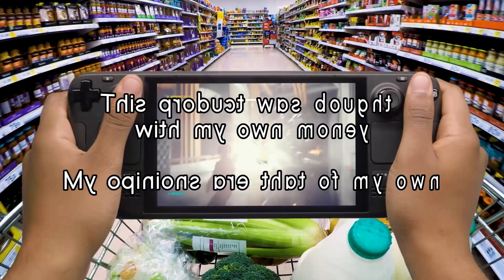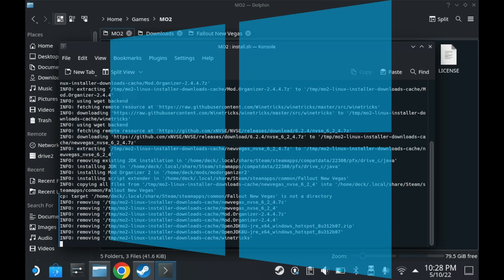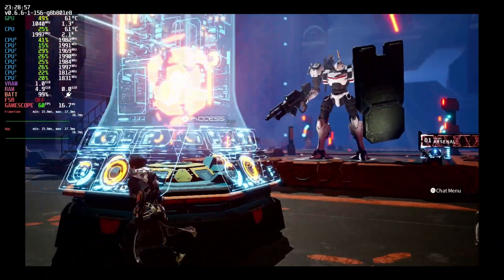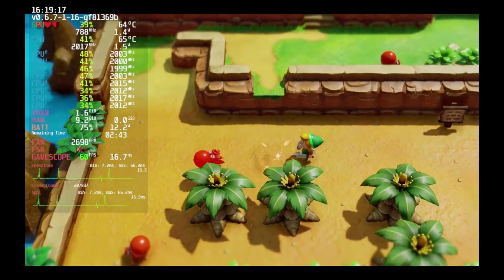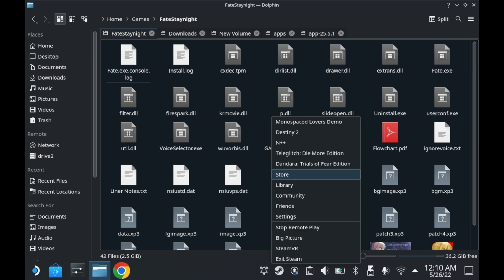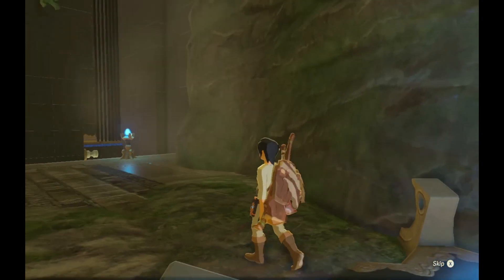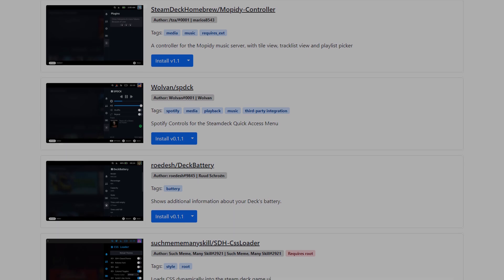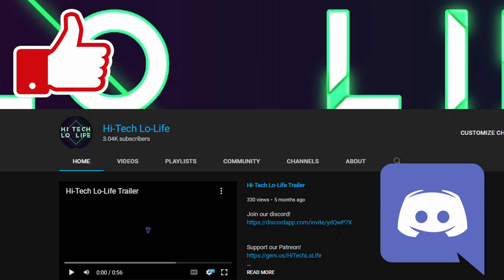「Steam Deck」 The Steam Deck Review Part 2: Beyond Steam - Emulation, Other Game Stores, and More!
Finally: The Review Part 2.

I'll still make SD videos, don't you fret.

Chapters:
00:00 Intro
00:32 Previously...
00:43 Today...
01:02 Steam Deck Desktop
01:57 The Deck as a Regular PC?
03:13 Non-Steam Games
03:42 Flatpak and Discover Store
04:11 Beyond Flatpaks
04:45 Emulation
06:39 Beyond Steam: Other Storefronts
07:57 Steam Verified does NOT Apply to Non-Steam versions!
09:15 Add Non-Steam Titles to Steam!
10:02 Modding
10:37 Non-Gaming
11:01 Ricing your Steam Deck's Desktop and other mods for the Deck
12:00 Thoughts on Going Beyond Steam
14:42 Outro